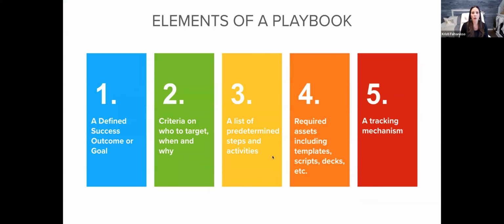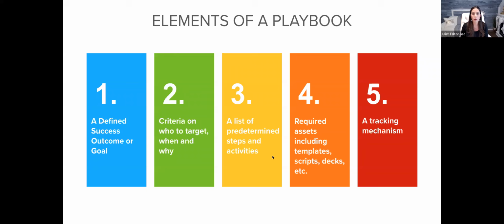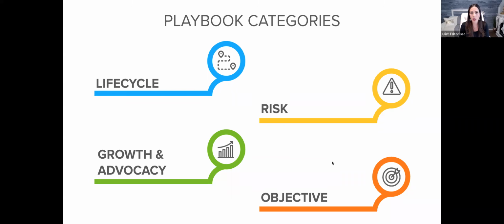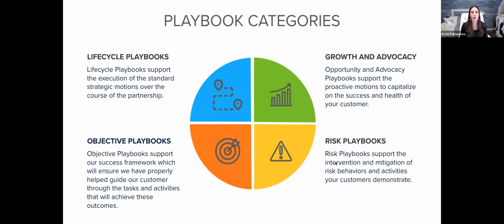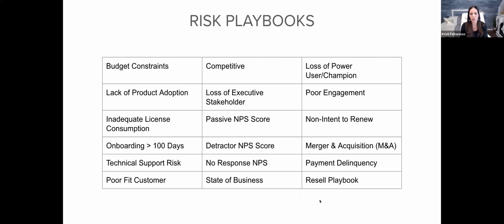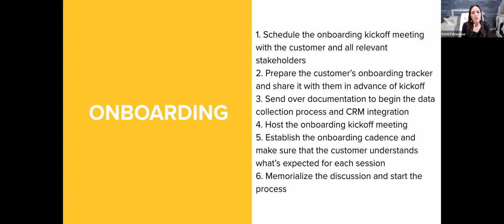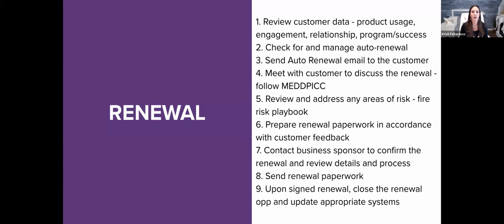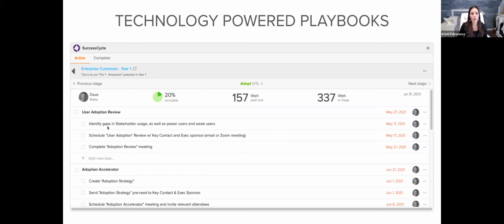Designing Playbooks to Power Your Customer Journey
Join Kristi Faltorusso, VP of Customer Success at ClientSuccess, as she walks you through the why and how of designing powerful playbooks that will help ensure your team is doing the right things at the right time. Take a deep dive into the elements of the perfect playbook and get examples of playbooks to help you get started.